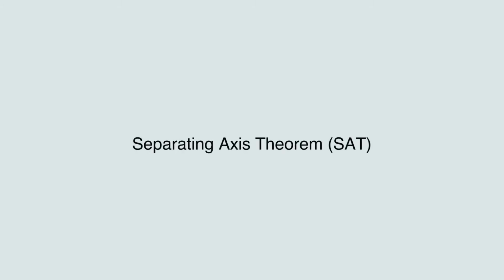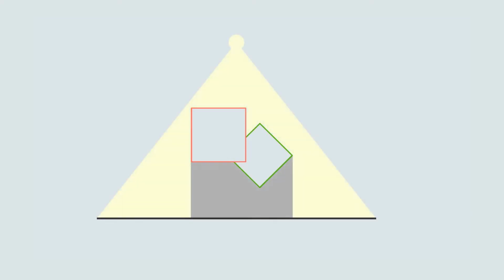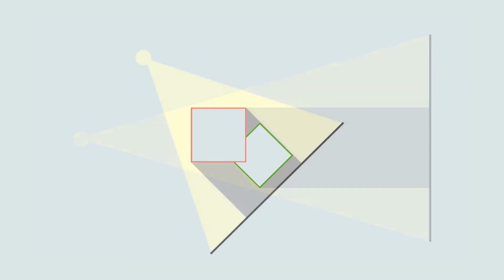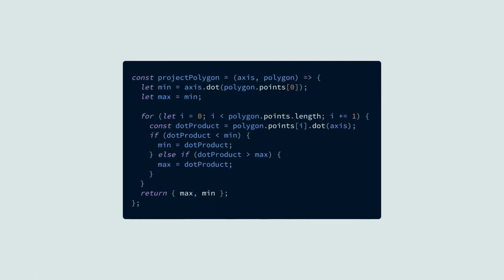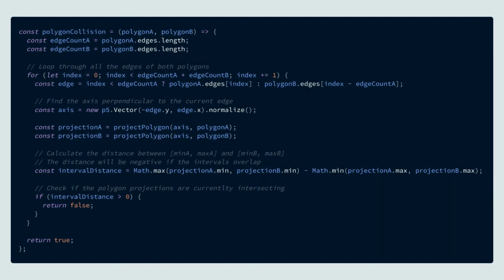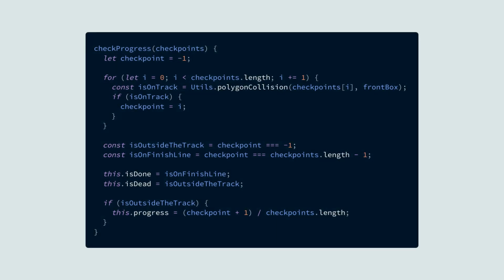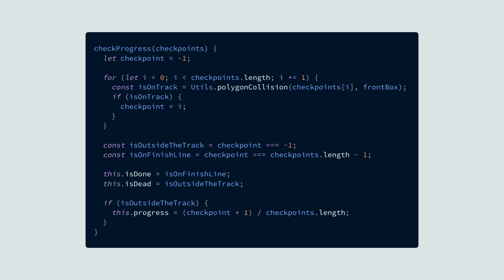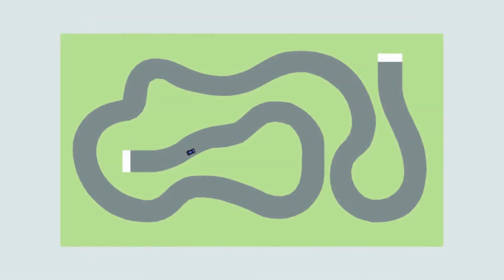[Self-driving car in Javascript] E05: Making the car interact with the track